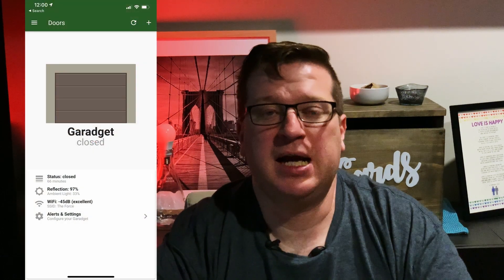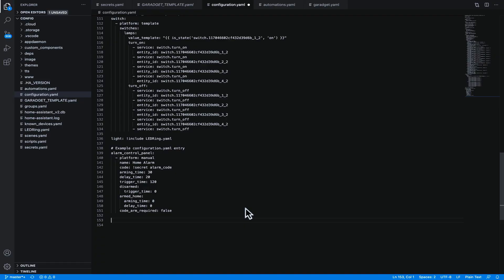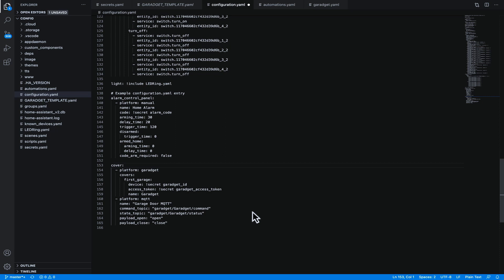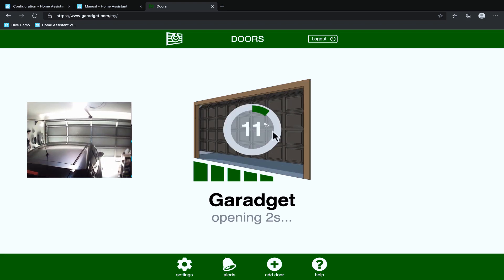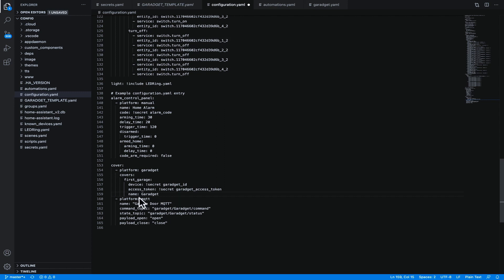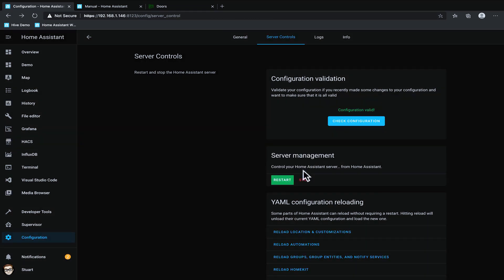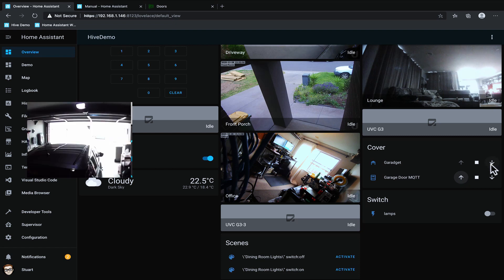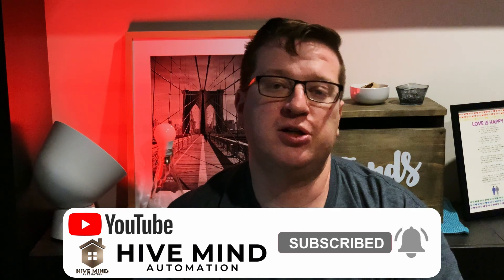Garadget Garage Door Opener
Setup and integration into Home Assistant

*** TIMESTAMPS ***
00:00 - Intro
00:33- Overview
02:05 - 2 ways to connect
02:53 - Setting it up in Home Assistant - Both Ways
04:00 - Getting the Garadget Access Token
05:40 - Using MQTT with Garadget
07:00 - Opening the Garage Door with Home Assistant
08:10 - Summary and Outtro